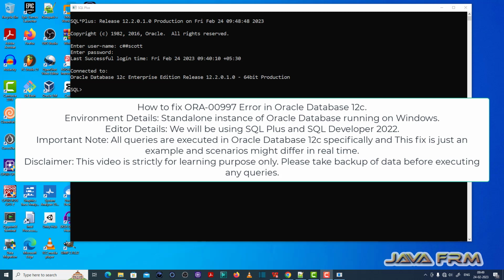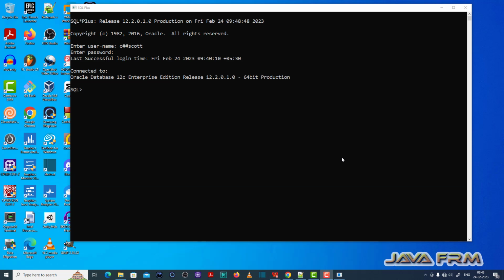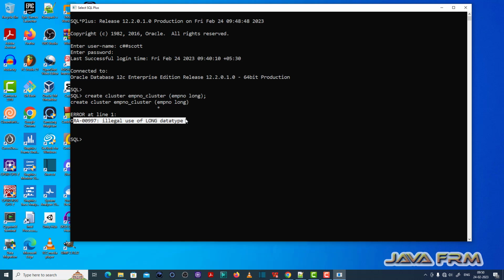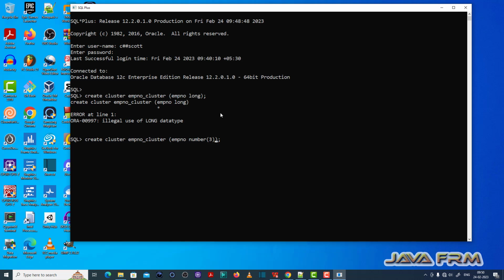ORA-00997: illegal use of LONG datatype - Oracle Database 12c Error Messages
ORA-00997: illegal use of LONG datatype